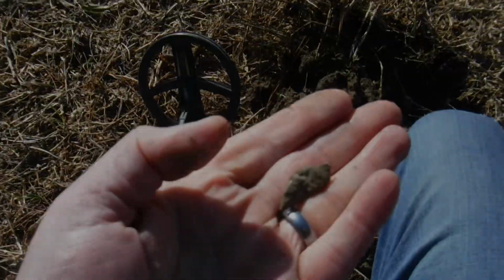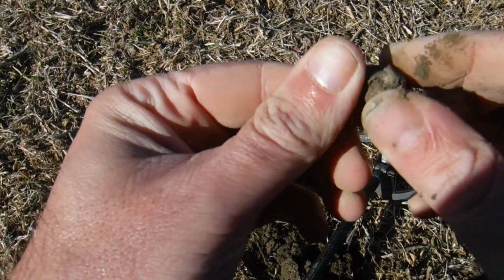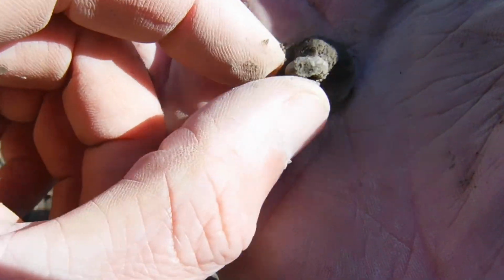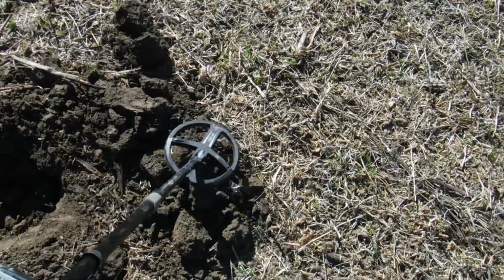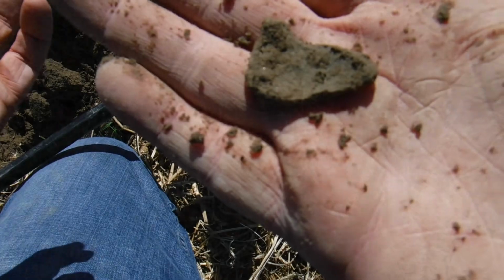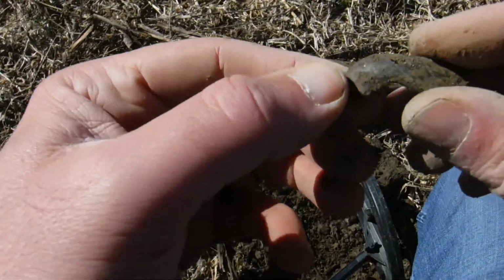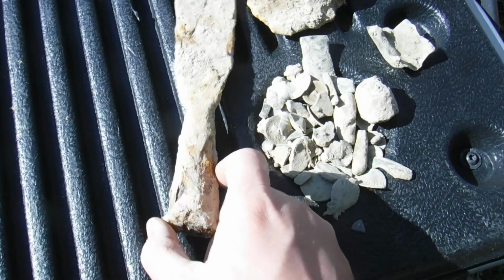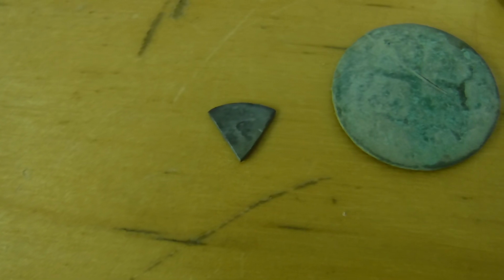Metal Detecting Found Old Silver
Found old silver, copper coin and other colonial relics metal detecting